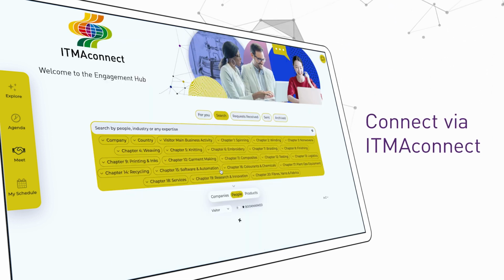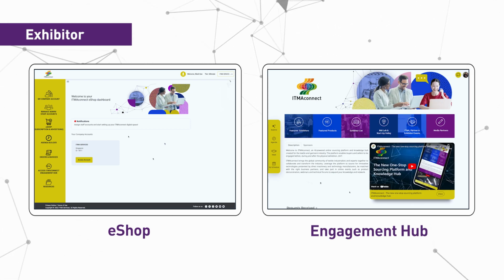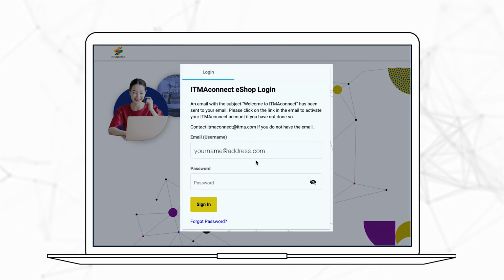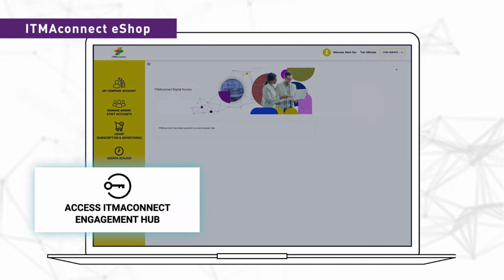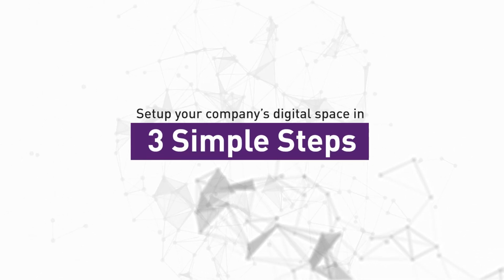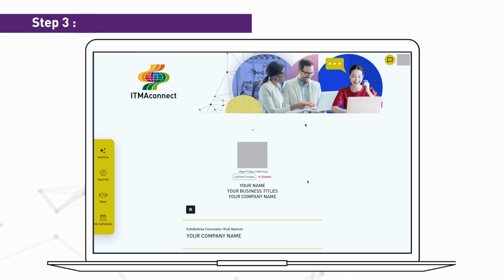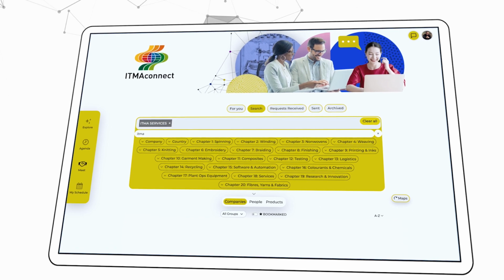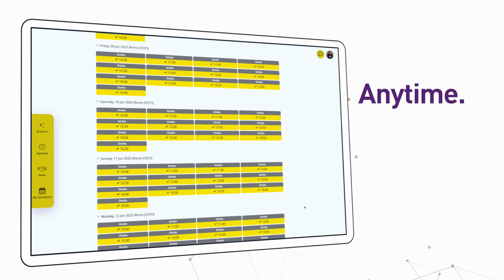How to Set Up Your ITMAconnect Company Digital Space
ITMAconnect is the world's largest digital listing of textile and garment technology manufacturers. The AI-powered online sourcing platform and knowledge hub created for the textile and garment industry enables buyers and sellers to be engaged before, during and after the physical ITMA 2023 exhibition, 24/7.

Exhibitors of ITMA 2023 automatically have access to ITMAconnect to set up a digital space to promote your company, products and people to grow your business and network. Learn how to set up your company's digital space in this video to maximise your reach in the industry!